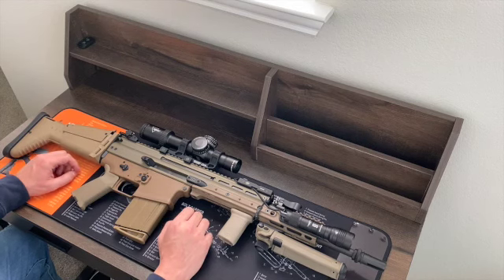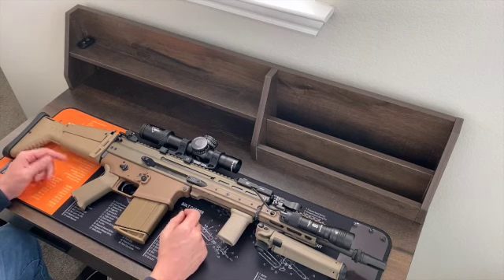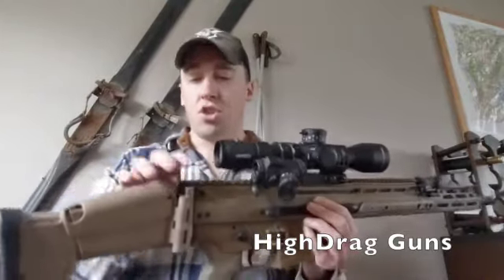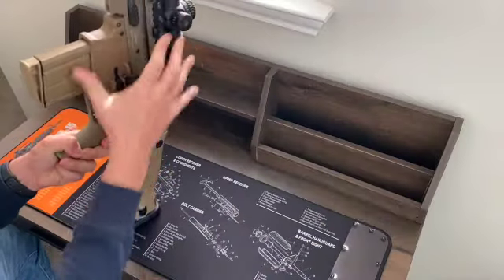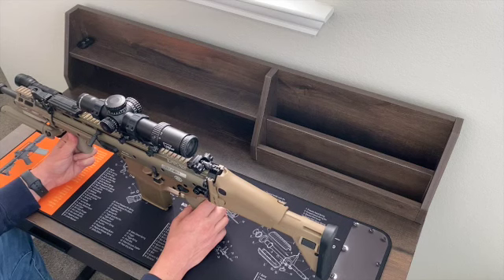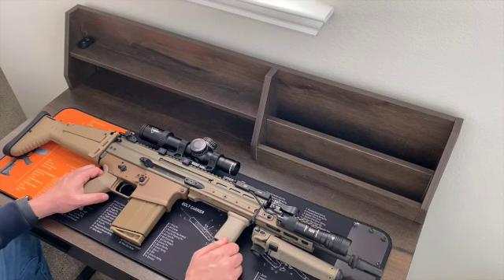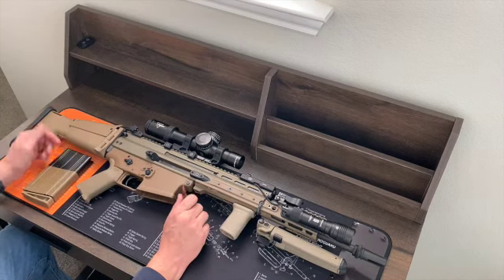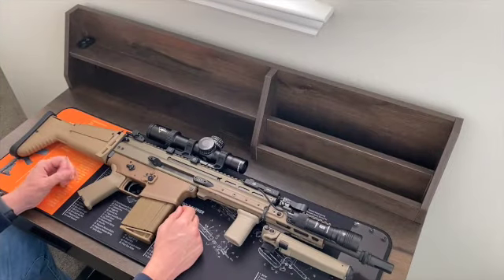Episode 11: FN SCAR 17S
I decided not to end my Youtoobin' career quite yet.  Had at least one more over priced piece of kit to share with y'all.  This one, again, courtesy of my good friend Pablo.  So prepare yourself for more FN nonsense.

Then go watch my brother, Dooshbag's brother, Dick and wish him well.